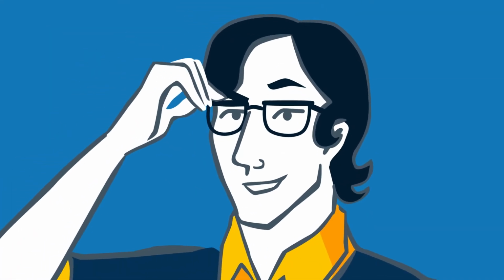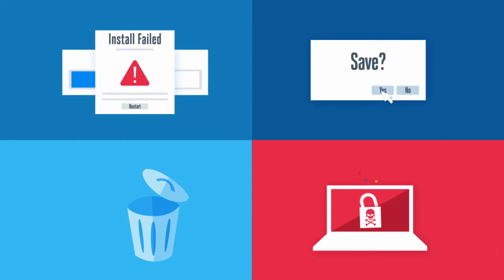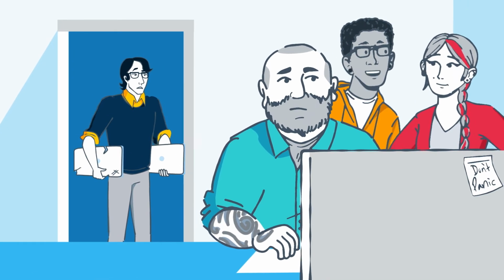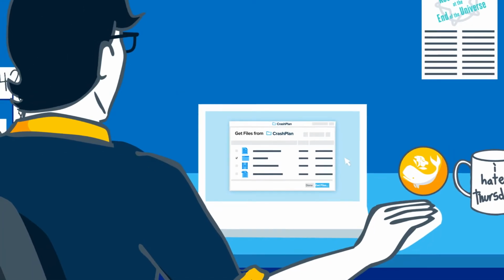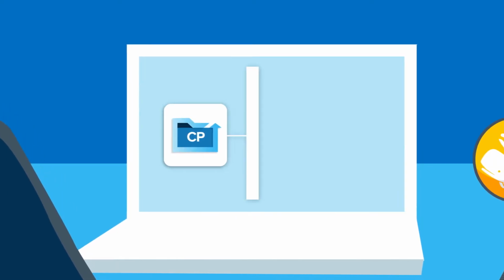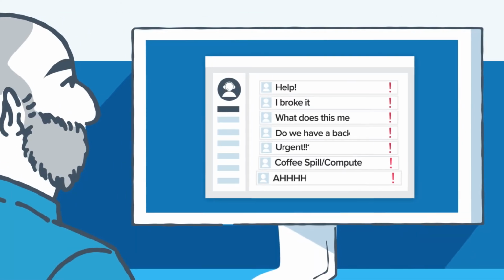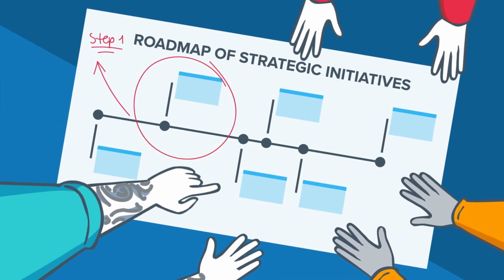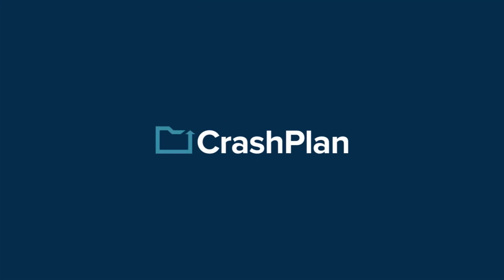CrashPlan Self-Service Data Recovery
With CrashPlan's Self-Service Data Recovery, users can recover their own data after a data-loss incident such as ransomware, or accidental deletion without bothering IT.